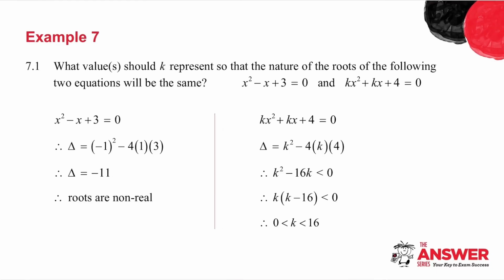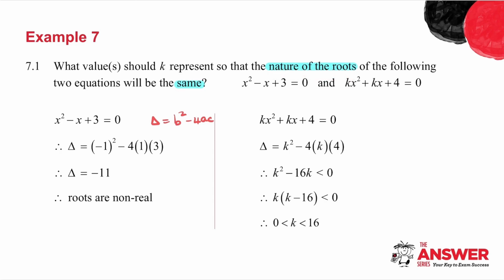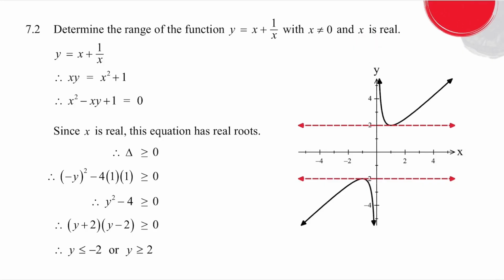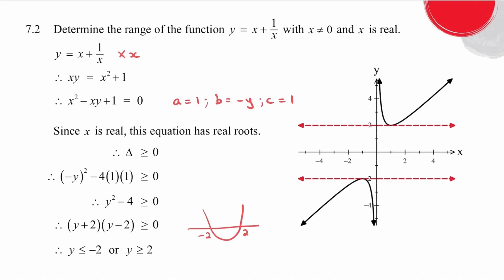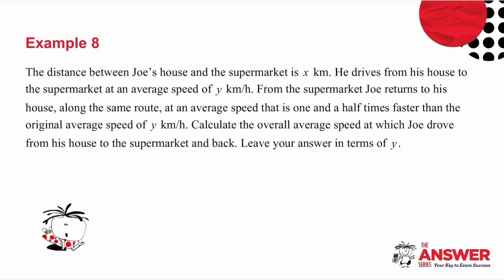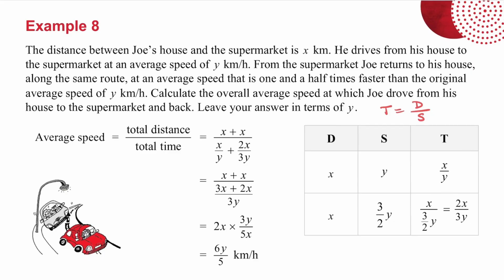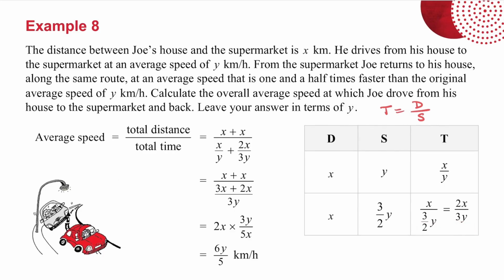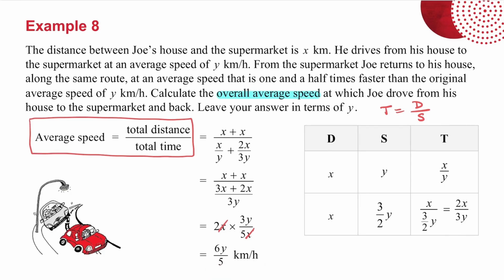GR 11 MATHS ALGEBRA – Problem Solving (PART 4) #18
This video finishes looking at more techniques of solving challenging questions.